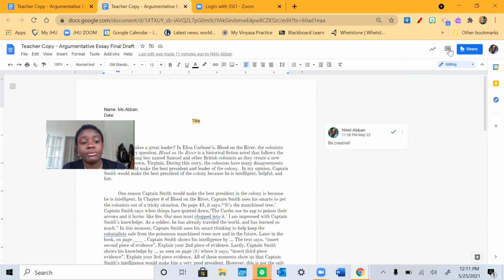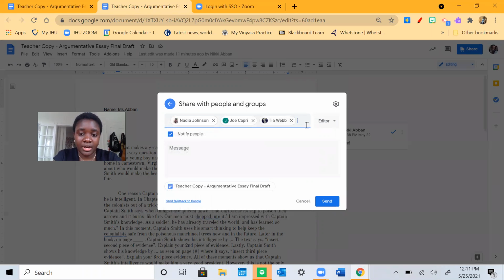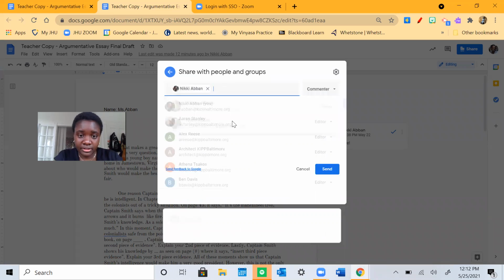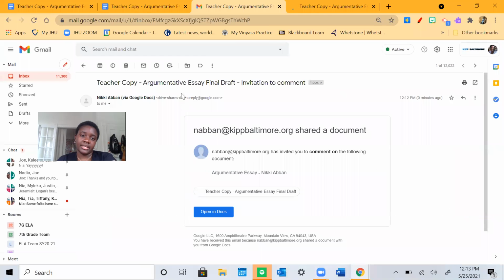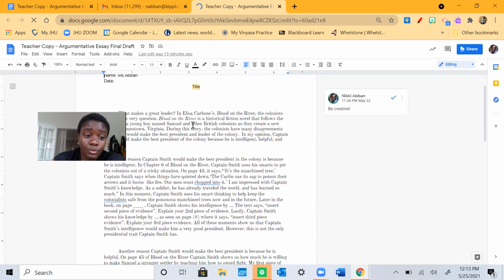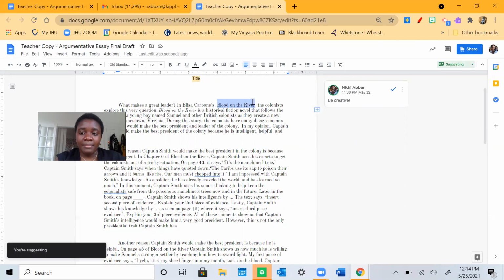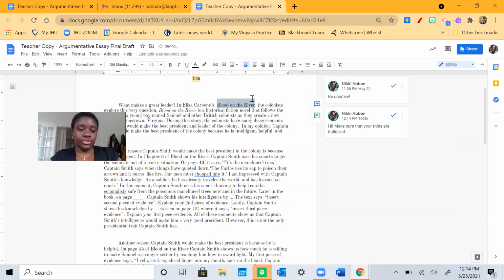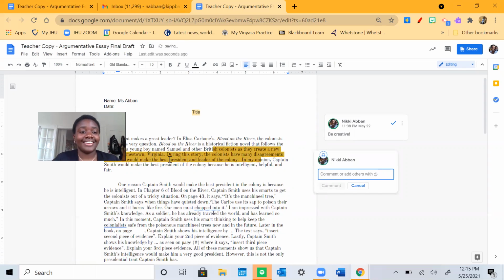Sharing and Commenting Tutorial Ms. Abban _Argumentative Essay